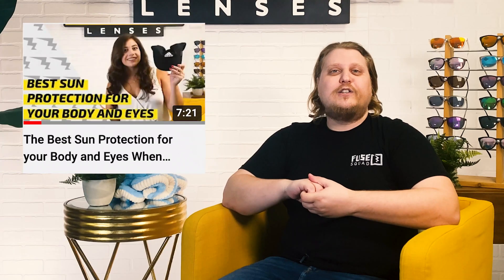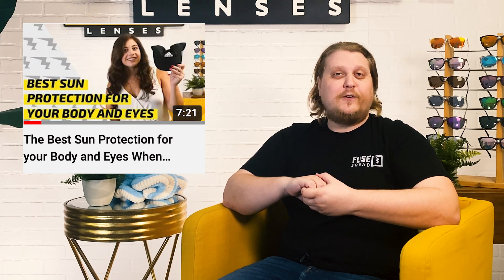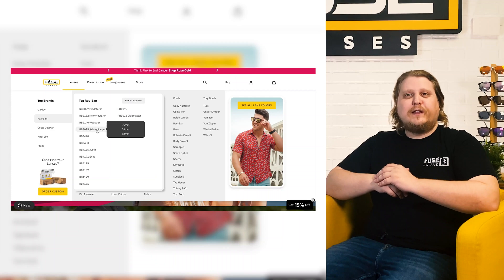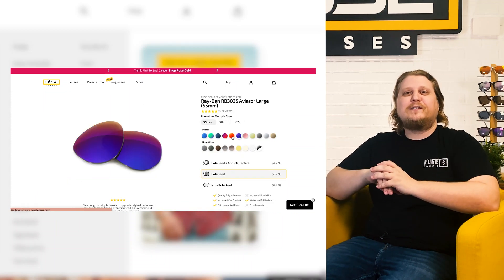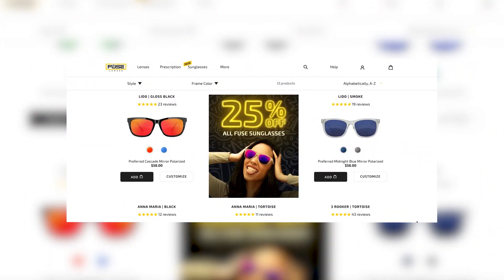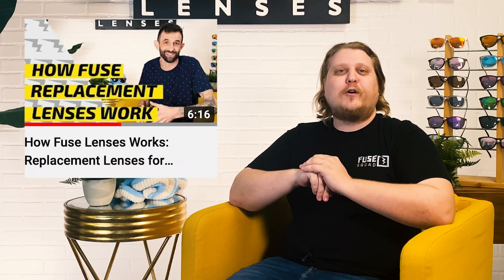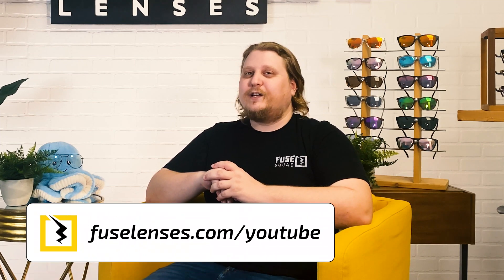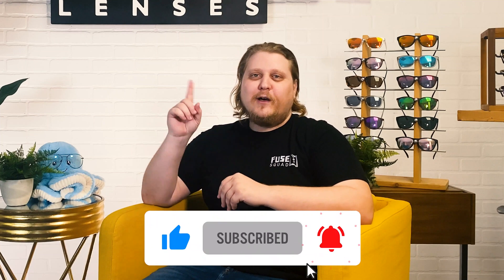Macular Degeneration, Explained | Dry vs. Wet Macular Degeneration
Age-related Macular Degeneration, or AMD, is an eye disease that has 2 different types: dry macular degeneration and wet macular degeneration. Approximately 15 million people across the U.S. suffer from it, so today we’re talking about what AMD is, prevention methods, and possible treatments.

Timestamps to help guide you:
00:00 Intro
00:56 What is Macular Degeneration?
02:04 Symptoms of Macular Degeneration
02:55 Causes of Macular Degeneration
03:15 Treatments for Macular Degeneration

How Fuse Lenses Works: Replacement Lenses for Brand Name Sunglasses Incl. Lens Options and RX (2021)

ABOUT FUSE LENSES:
At Fuse Lenses, we make high quality replacement lenses for your brand name frames so you can extend the life of your sunglasses, explore different lens options, and have more time and money to spend on your outdoor experiences. Whether you are an adventurer, fashionista, beach bum, fisherman, or just need help getting your daytime sunglasses back up to par, we are here for you with how-tos and answers for all your vision, sunglasses, and replacement lens questions and needs. Need lenses? We can replace the lenses in any name-brand sunglasses with 20+ color and lens options, polarized lenses, and prescription lenses.

Check out the videos on our channel and drop a comment, we would love to chat!